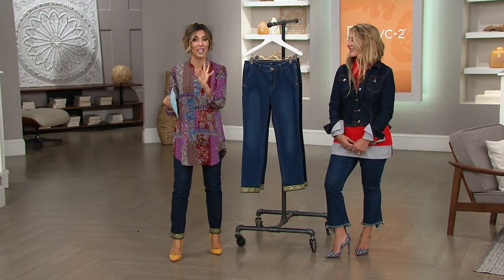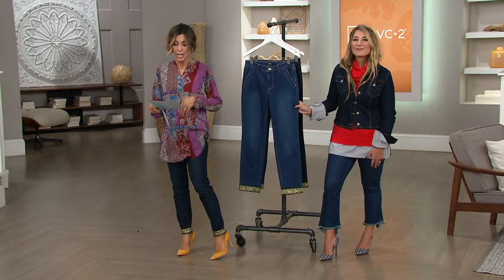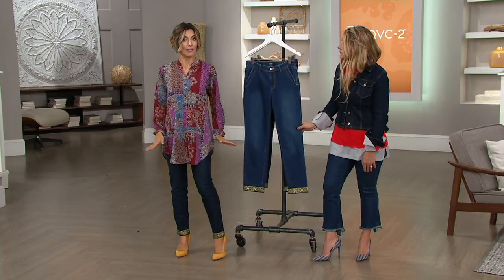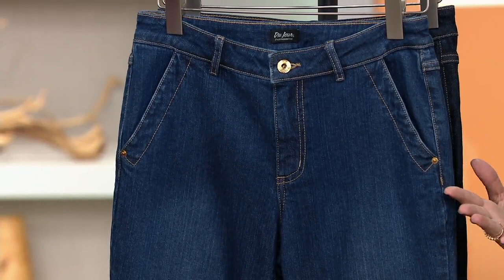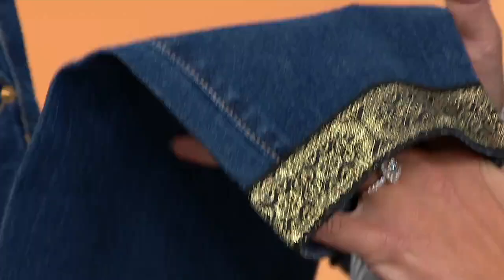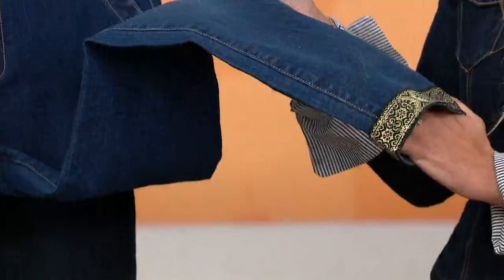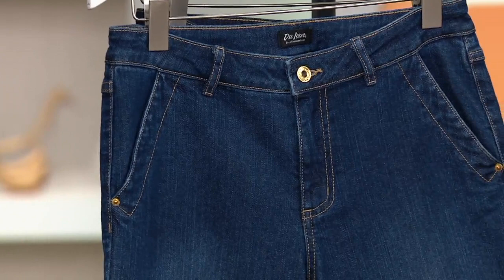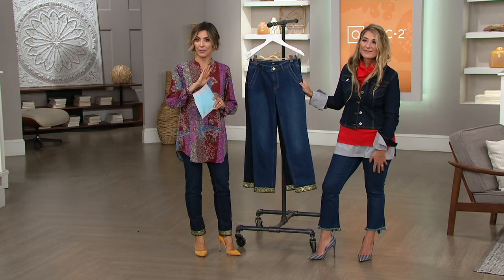Du Jour Slim Leg Ankle Jeans with Metallic Trim Detail on QVC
Du Jour Slim Leg Ankle Jeans with Metallic Trim Detail

Let your sassy side show with these embellished jeans. Metallic trim at the ankles showcases your fashion sense--and your sensational shoes! From Du Jour&reg; Fashions.